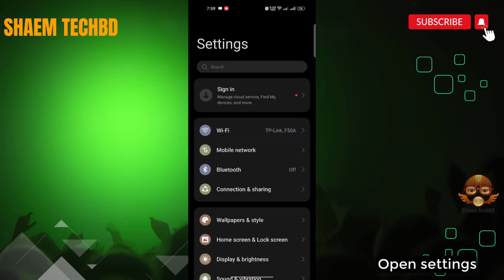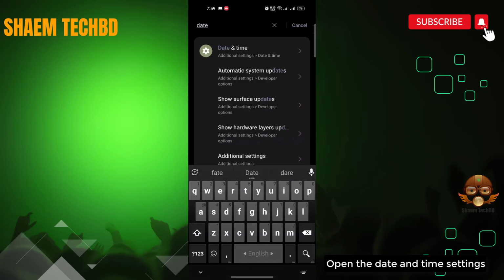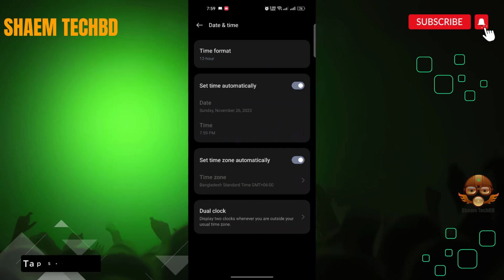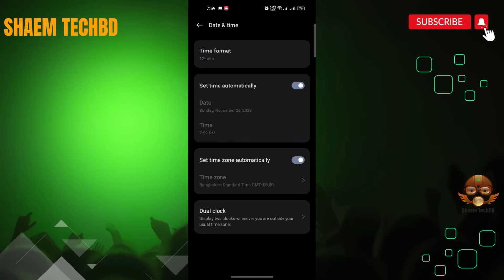How to Fix Hily App Video Call Not Working in Android After New Updates